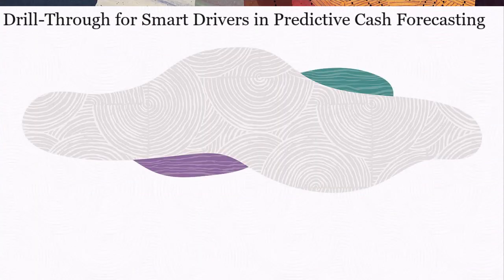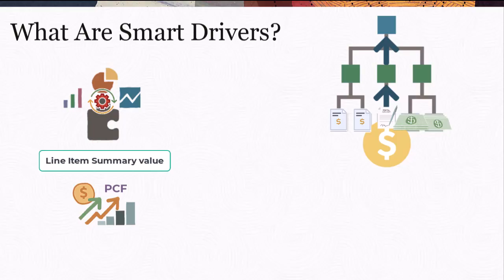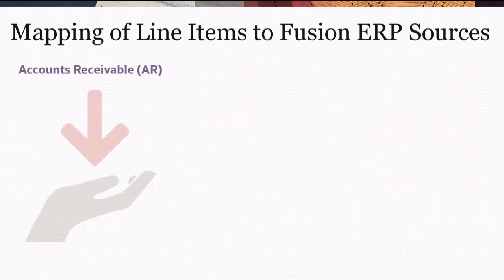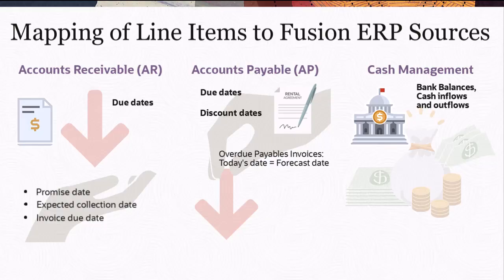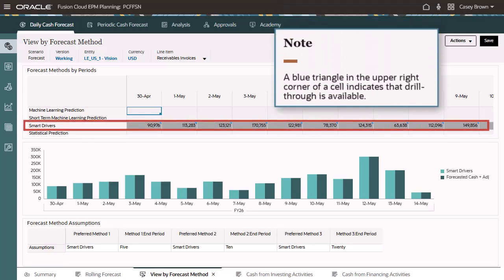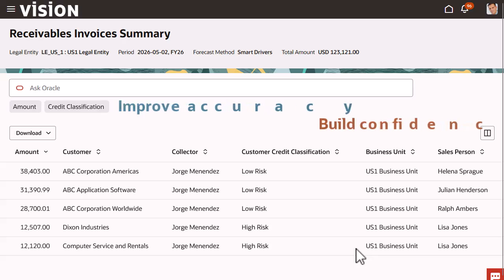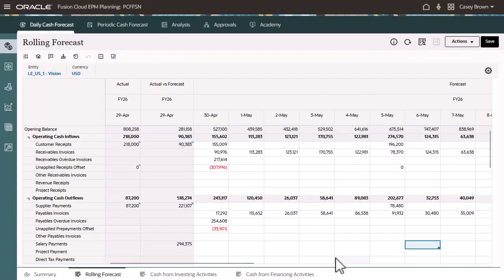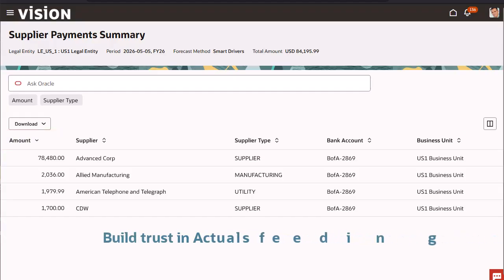Smart Drivers and Drill Through Traceability to Source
This tutorial explains Smart Drivers and drill-through traceability to the source data such as Accounts Receivable, Accounts Payable and Cash Management in Fusion. You will also see how drill-through can help you analyze the details behind the numbers tracing back to analytical views and transactions.